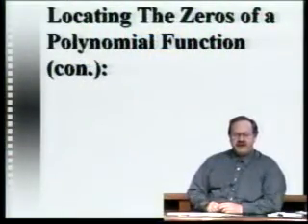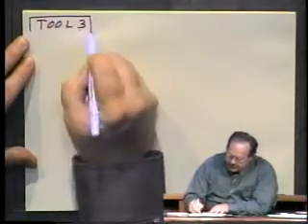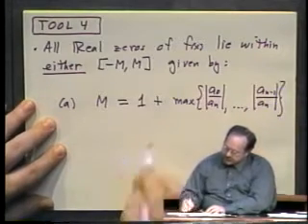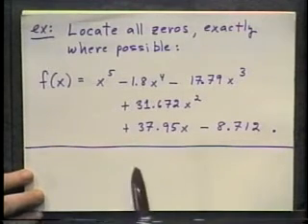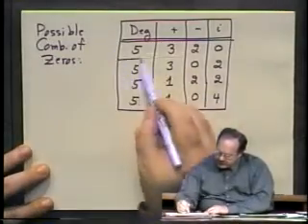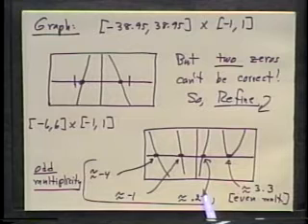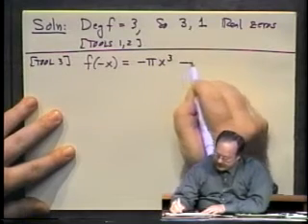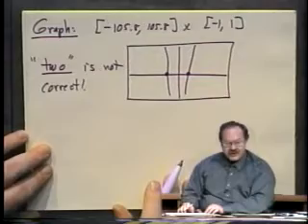College Algebra - Lecture 26 - Locating the Zeroes of a Polynomial Function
College Algebra with Professor Richard Delaware - UMKC VSI - Lecture 26 - Locating the Zeroes of a Polynomial Function. In this Lecture,we learn how to Locate the Zeroes of a Polynomial function.